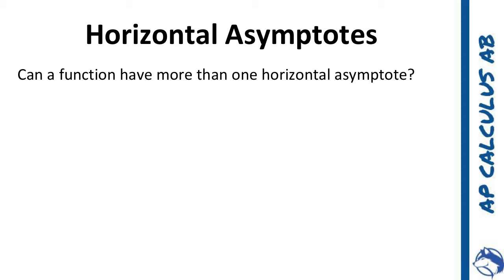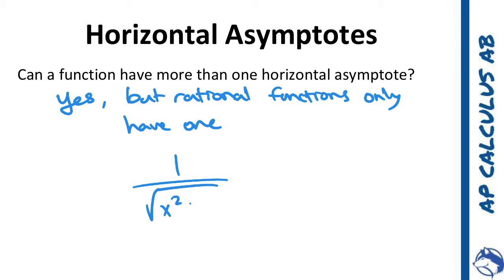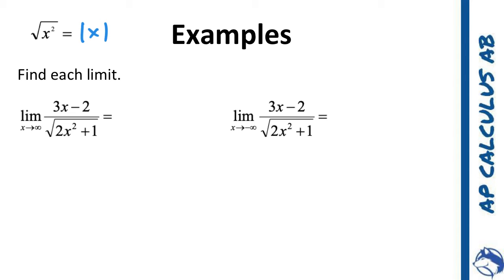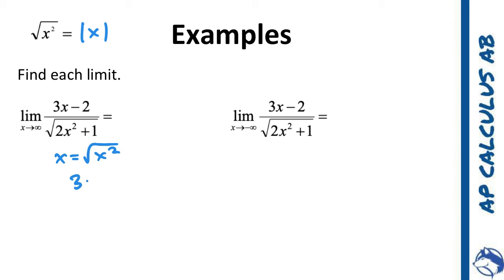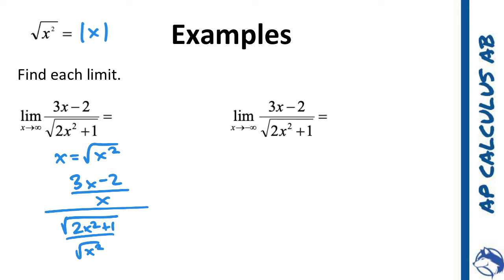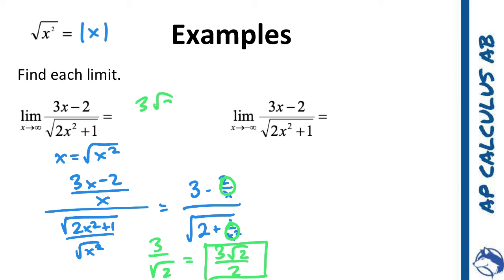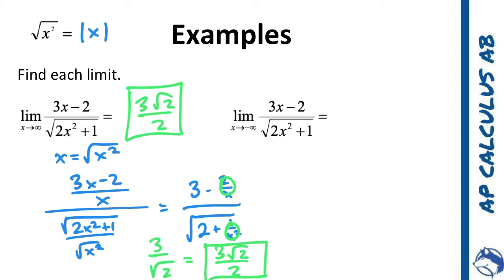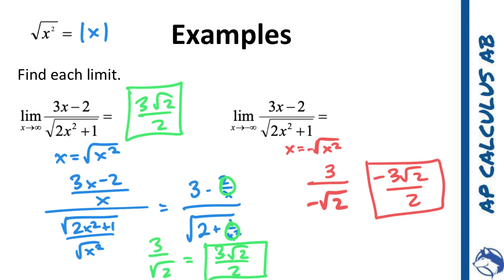Calc AB Section 3-5 Multiple Horizontal Asymptotes